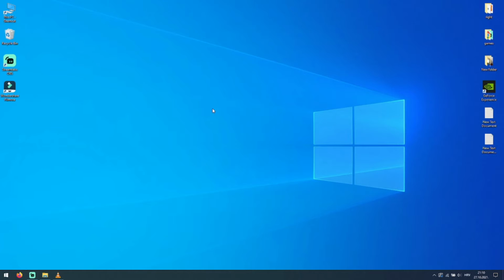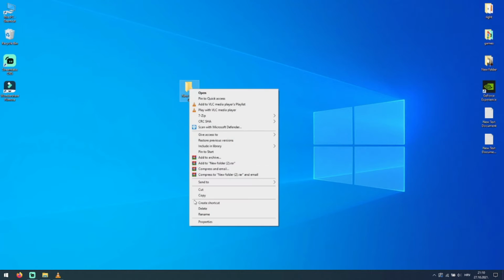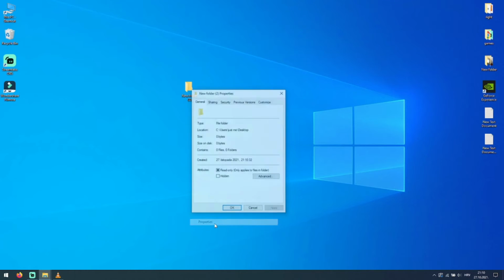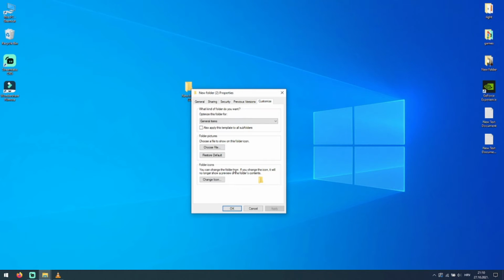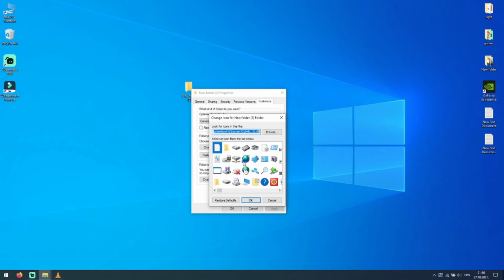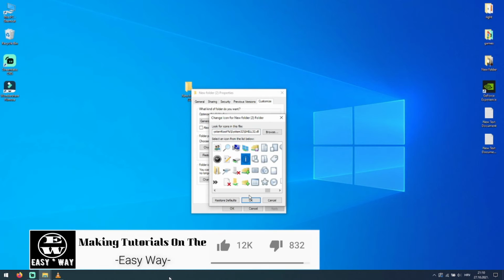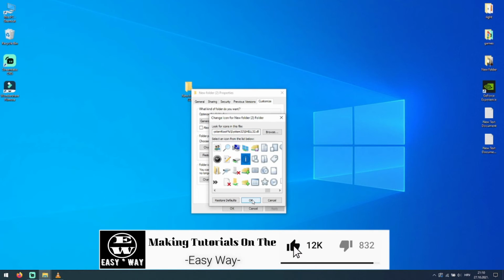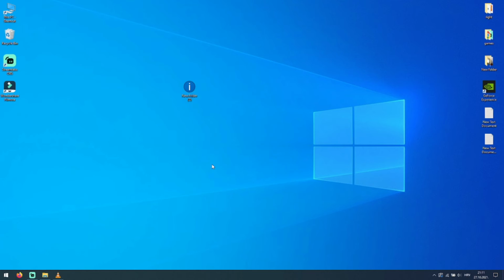How To Change Your Folder Icon On Windows 10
Hi friends,in today's short tutorial i will show you how to quick change any folder icon in windows explorer